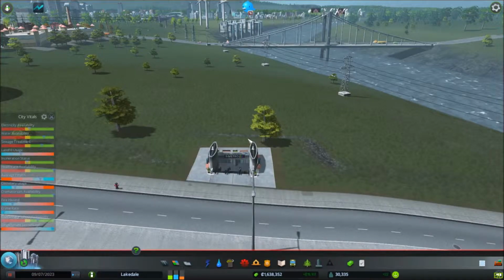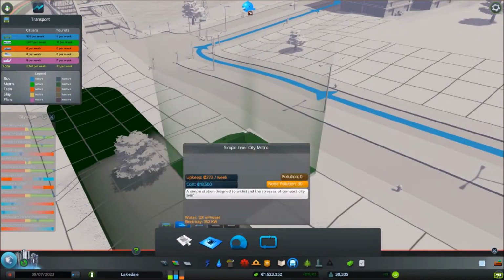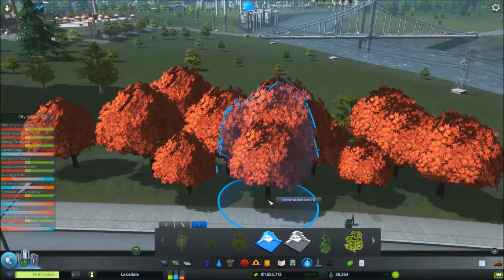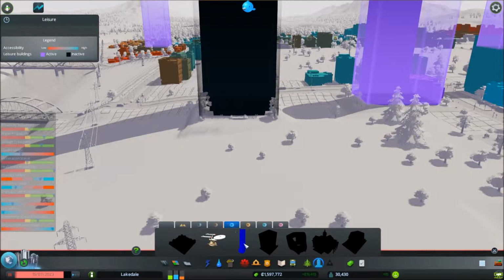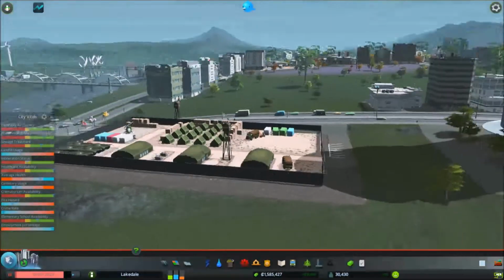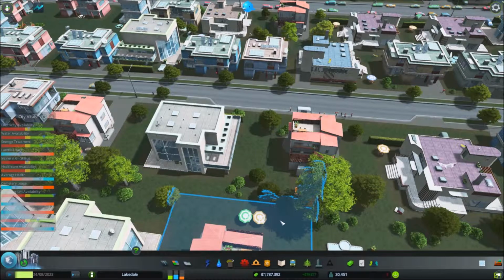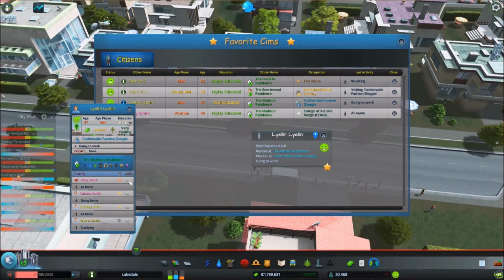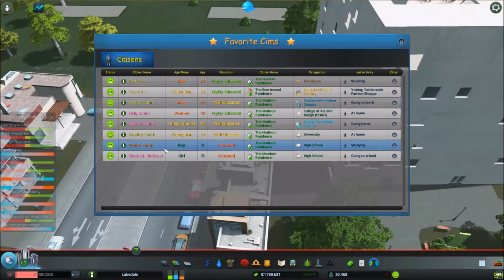Cities:Skylines Saturday! - Weekly Asset/Mod Highlight - Week 7 (4-25-15)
This is my weekly series highlighting mods or assets for Cities:Skylines, by Colossal Order and published by Paradox Games. The first city-builder in years to really live up to the genre, it has a vibrant modding community even after just a few weeks of being out.